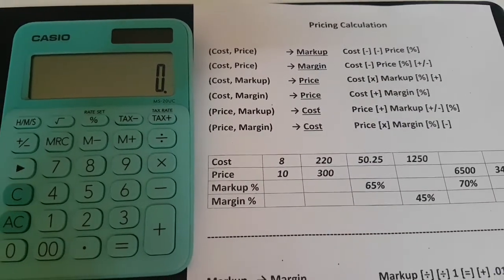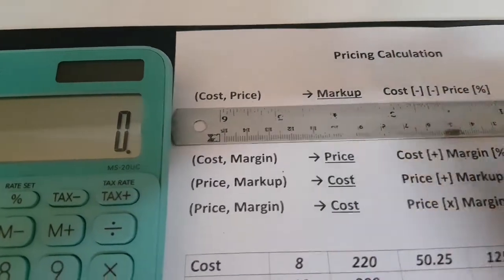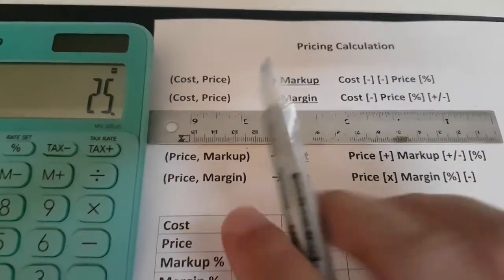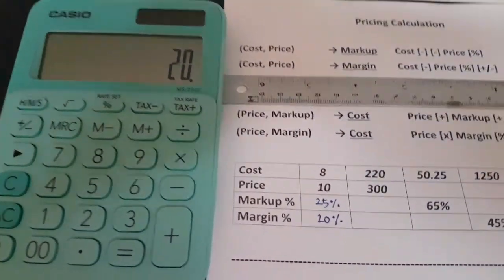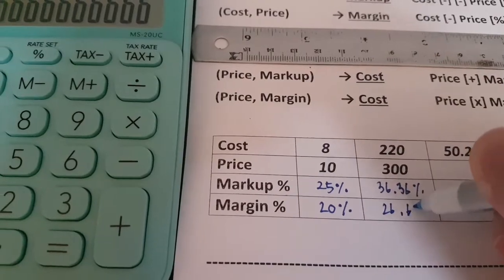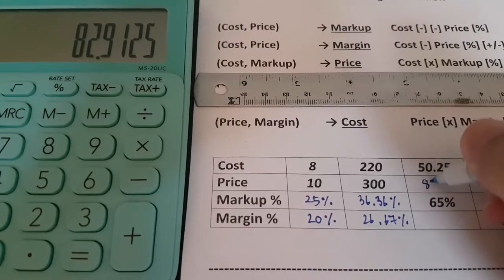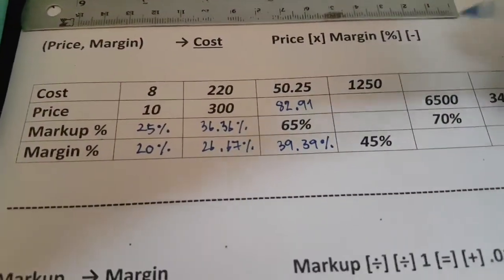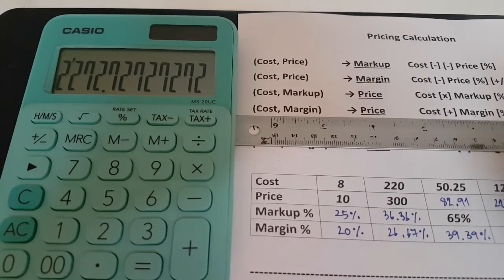Pricing Calculations on Casio MS-20UC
This clip shown how to calculate various conditions on Profits on Pricing with Cost, Selling Price, Markup and Margin using the Casio MS-20UC and check all the answer with the HP-67 Emulator that I program this Profit on Pricing program to work with this classic programmable calculator.